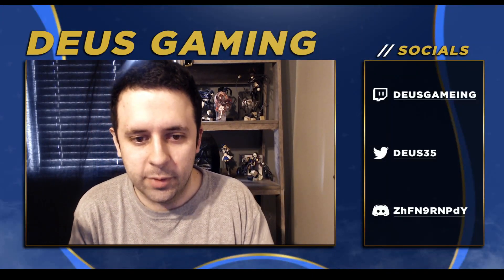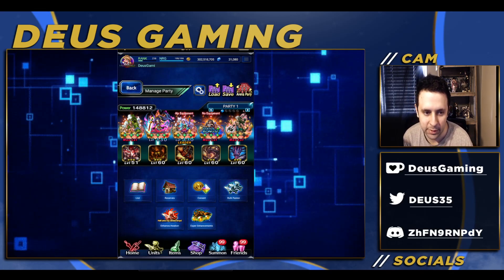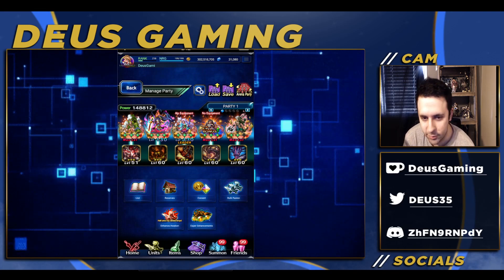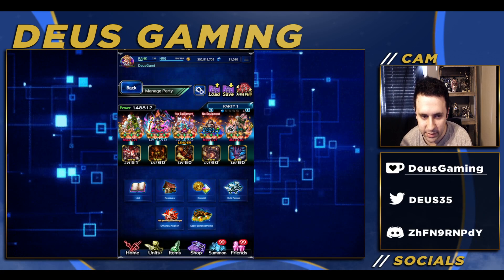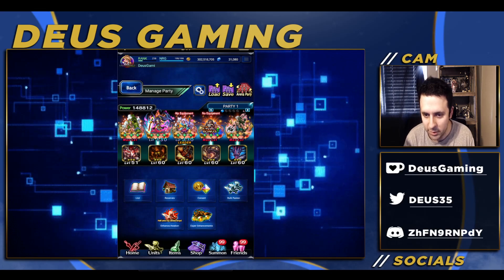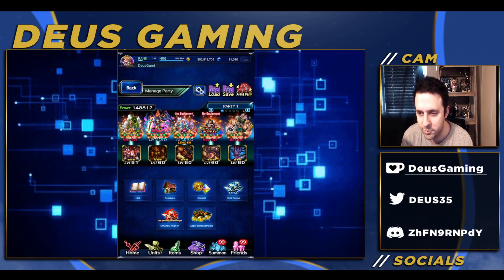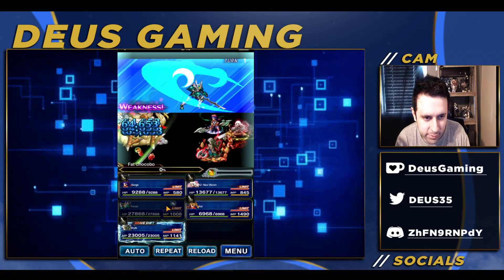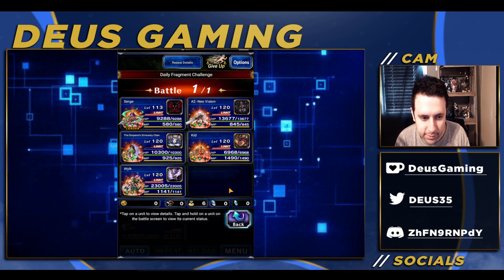Shard Dungeon Guide for 2023! What to prioritize? (No Limited Units List) [FFBE Global]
Here's 5 units you could be working on for 2023's game state. There's no limited time units in this video.